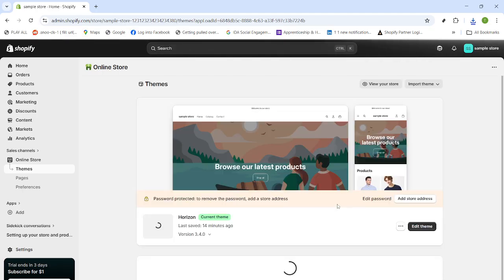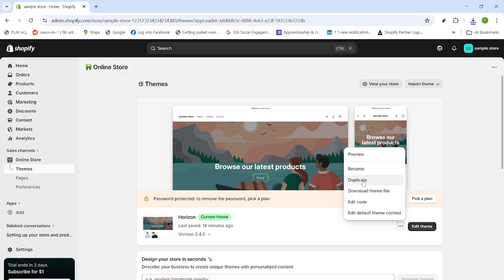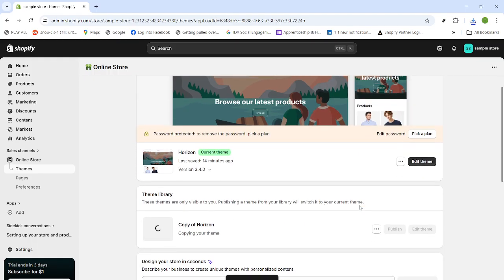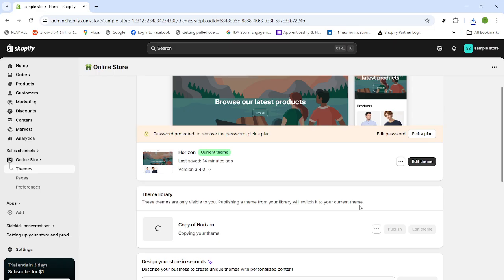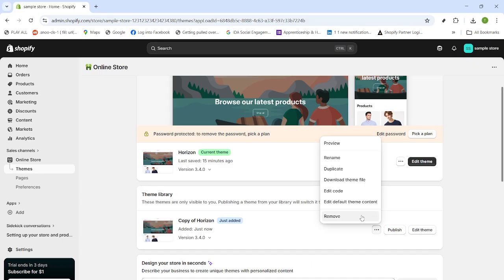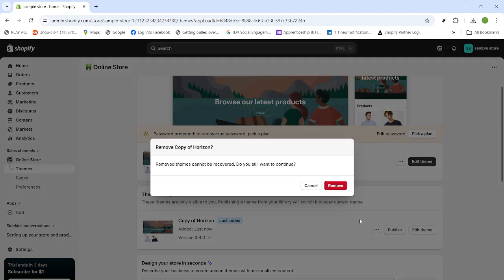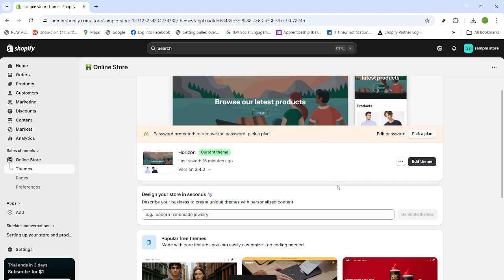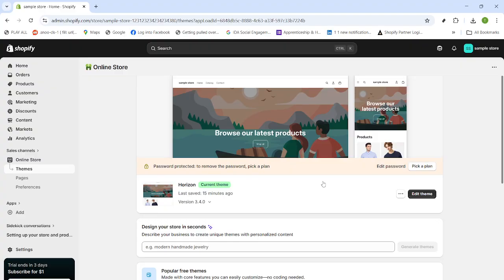How To Delete a Template In Shopify 2.0 (Easy Guide)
In this video, we discuss how to delete a template in Shopify 2.0, covering the exact steps to safely remove an unwanted template from your Online Store. We'll show you how to back up your theme by duplicating it, then use the Actions menu to delete the template permanently, ensuring you avoid errors for your visitors. This tutorial walks you through the process of removing a template in Shopify 2.0, including how to duplicate your theme for safety and confirm the deletion.

00:00 Introduction and Initial Navigation
00:26 Accessing the Themes Area
00:36 Duplicating Your Theme for Safety
01:03 Removing the Template
01:25 Confirming the Deletion
01:49 Recap and Best Practices